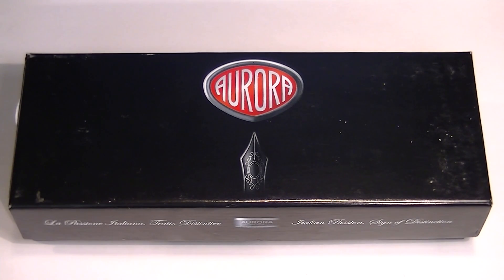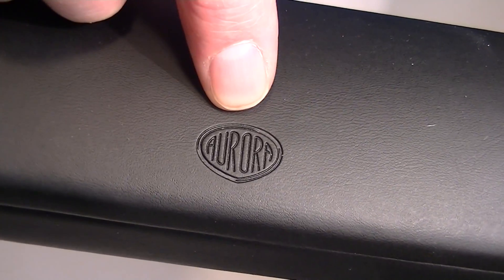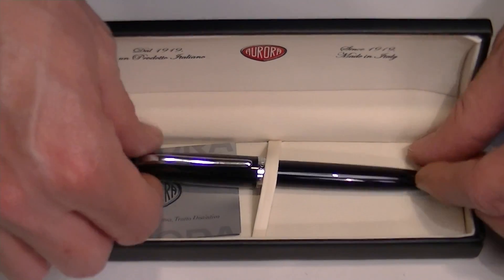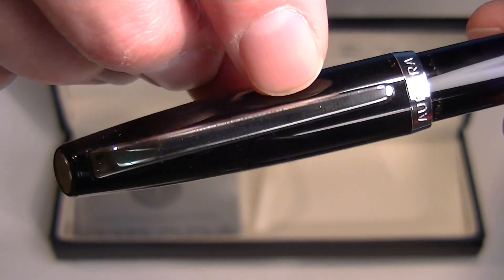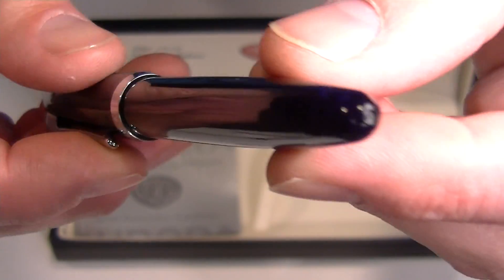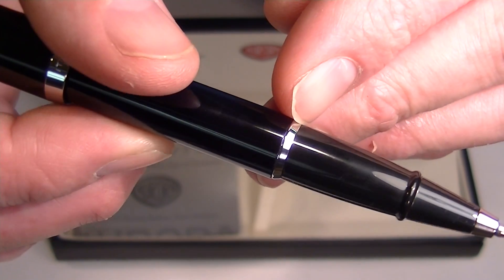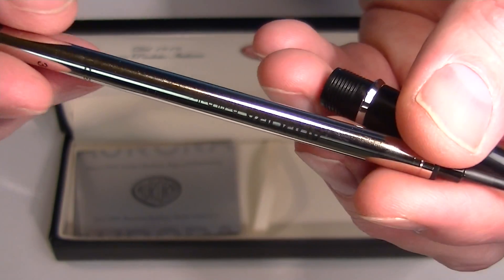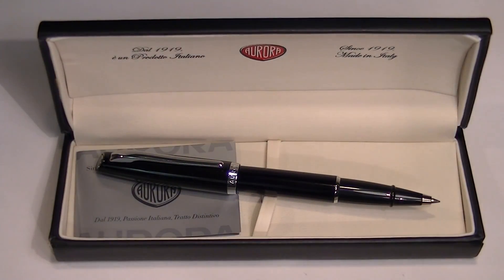Aurora Style Rollerball Pen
Details about the Aurora Style Rollerball Pen
See the Aurora Style Rollerball Pen up close. Learn how to change the ink. See what comes with the pen and how it is packaged.